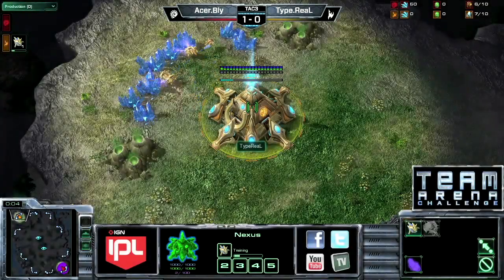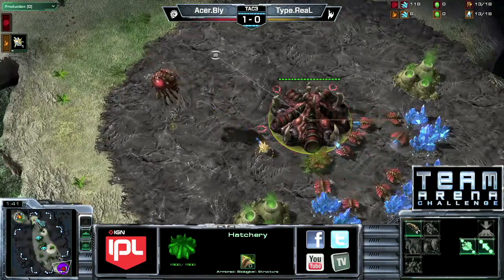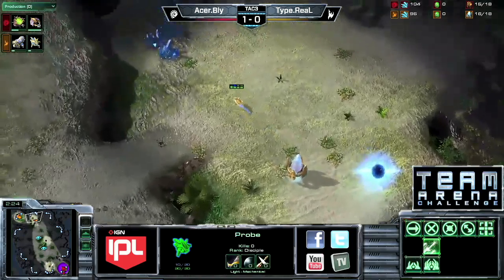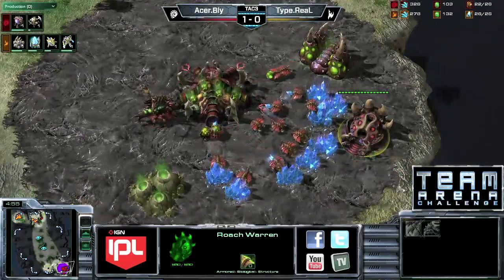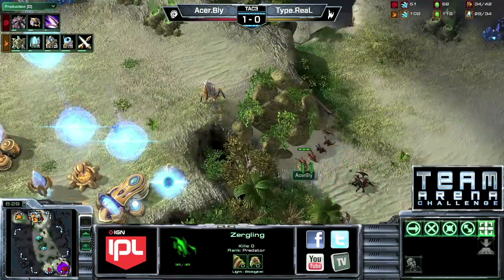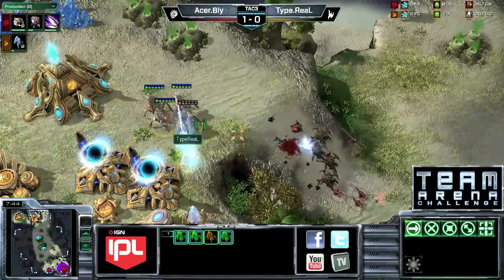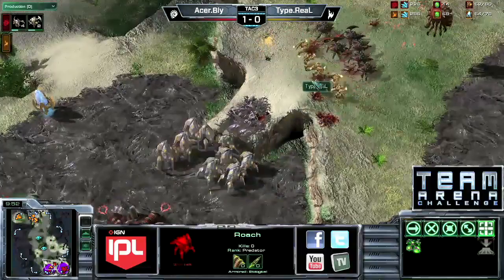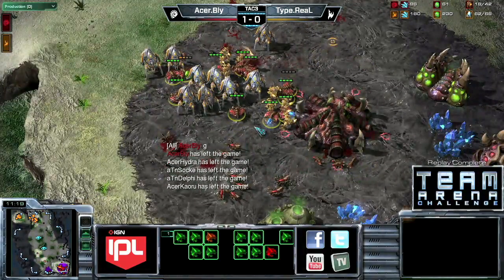Acer vs aTn Type - Game 2 - TAC3 Qualifier - StarCraft 2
Acer.Bly vs Type.ReaL on Ohana for Game 2 for the IPL TAC3 Qualifier #3